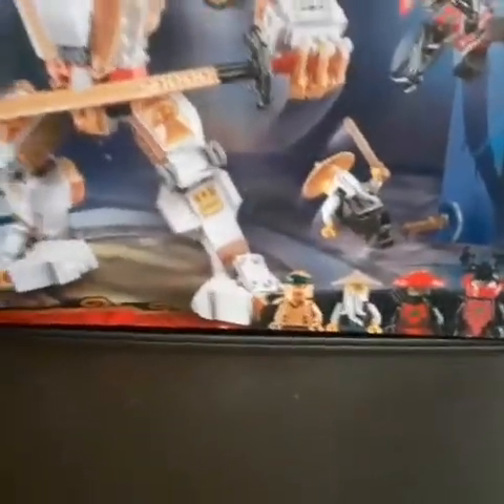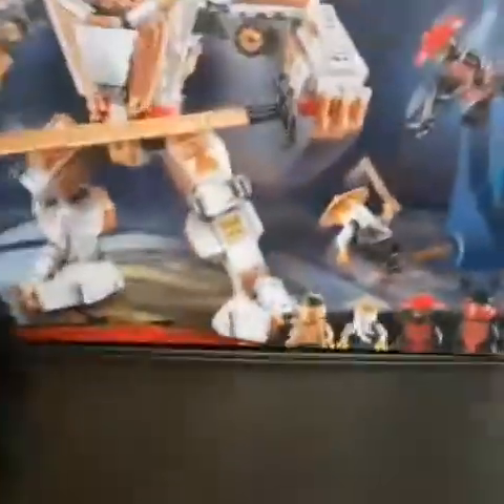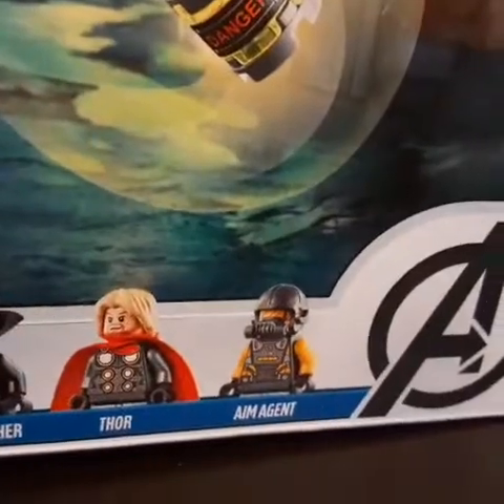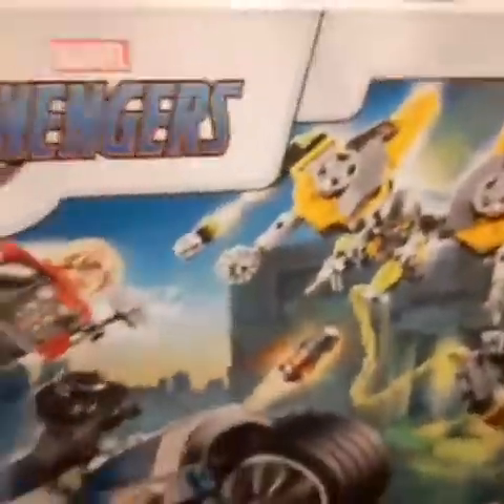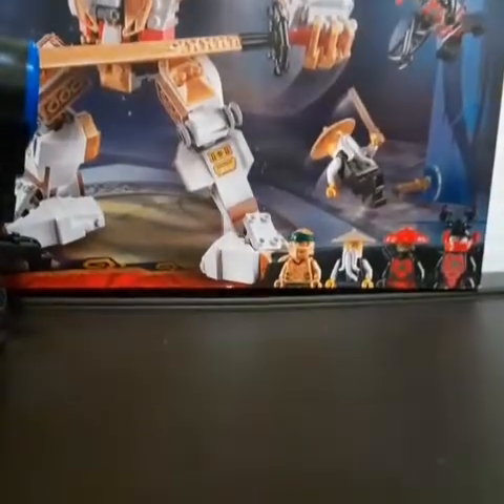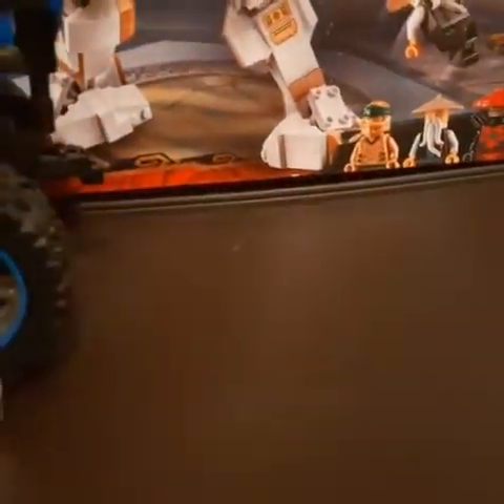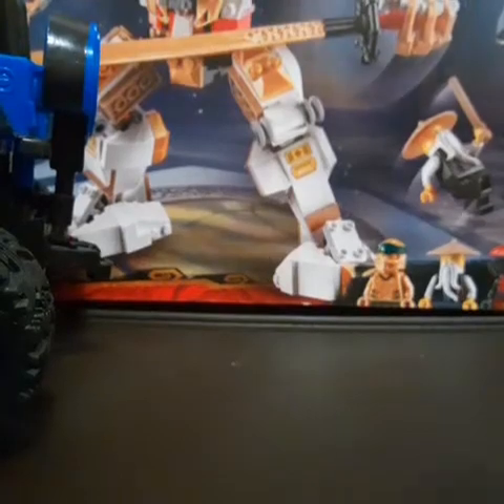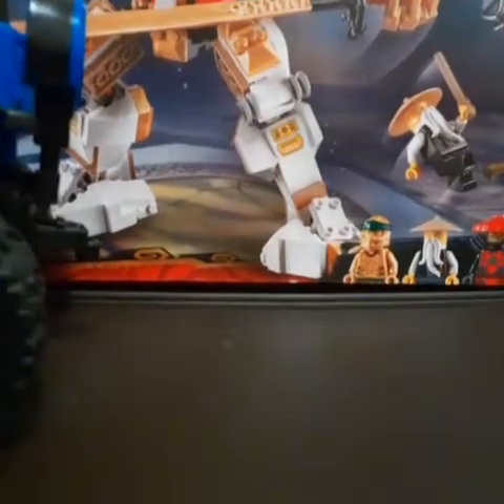My last Avengers opening Maybe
R i p Chadwick Boseman